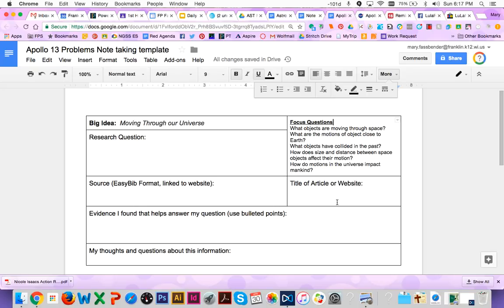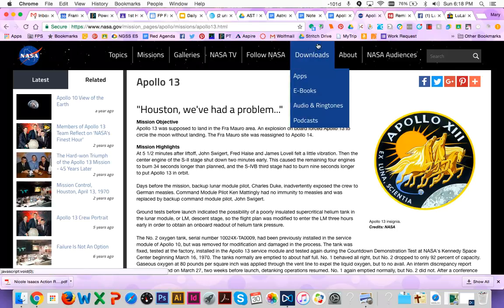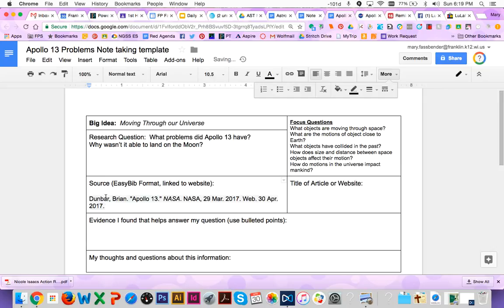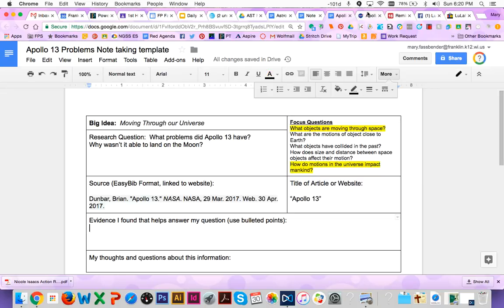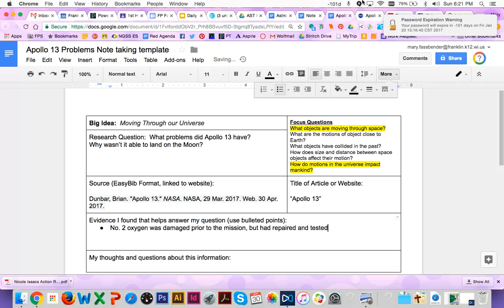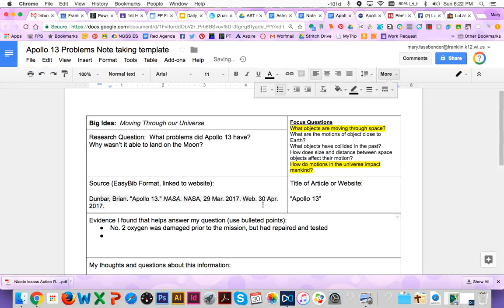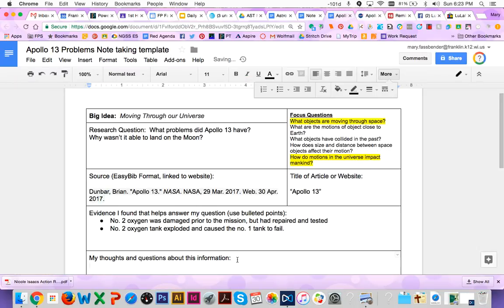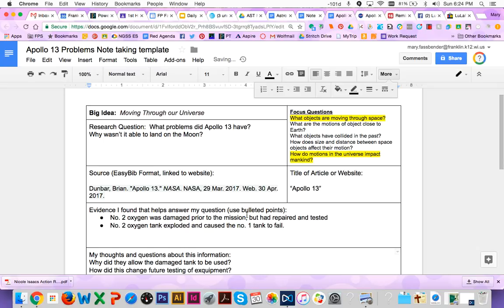Note-taking Template Apollo 13